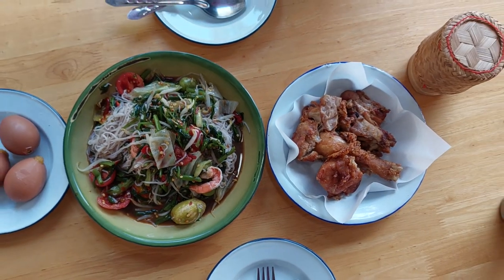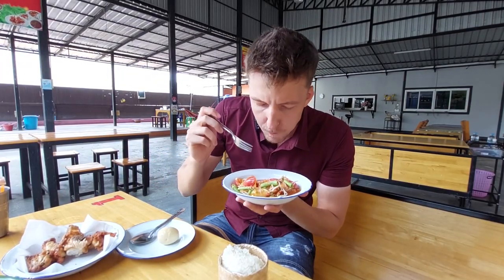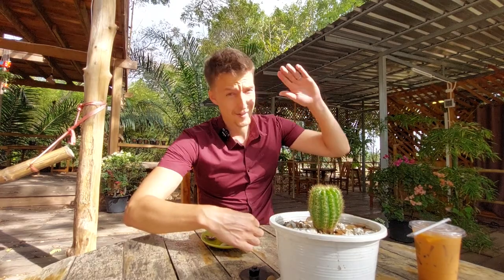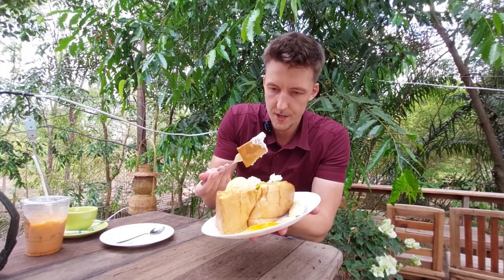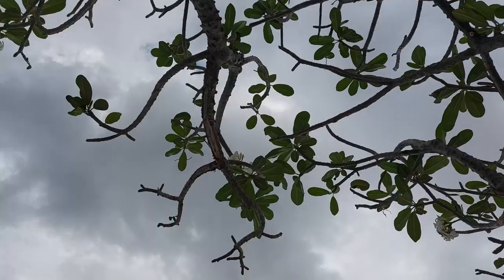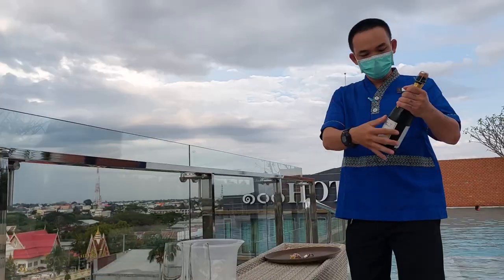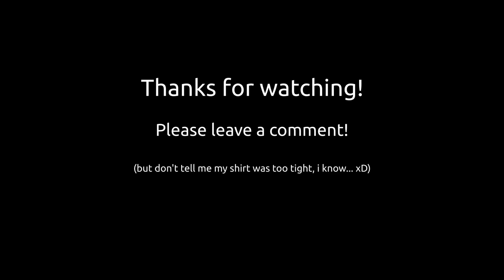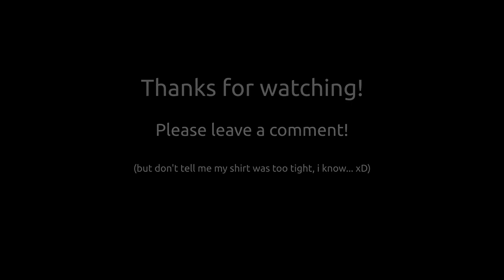"We're stretching the wine tonight" in Roi Et, Thailand | Weekend Getaway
Please join us on our weekend getaway to our favorite hotel in Roi Et, Thailand! This video is full of somtam, coffee, wine and relaxation!